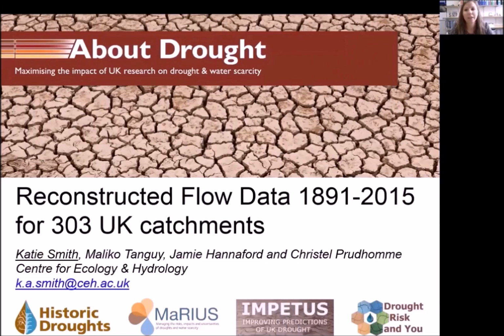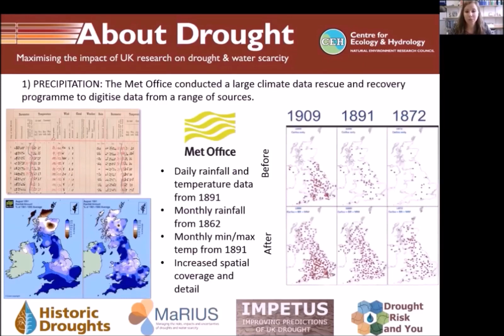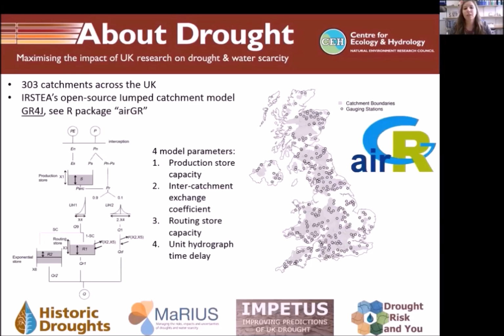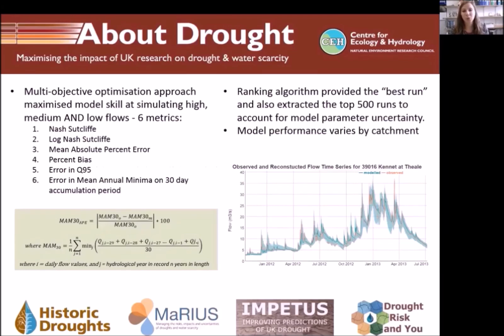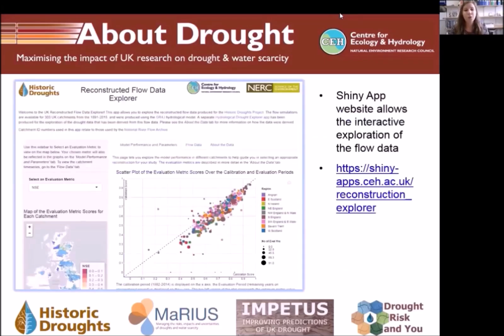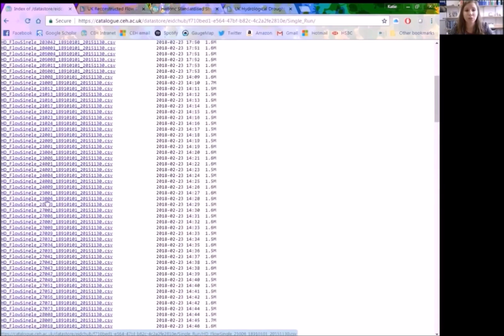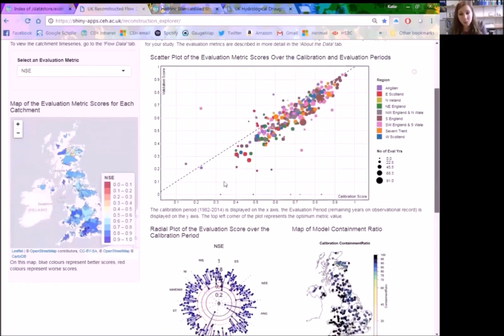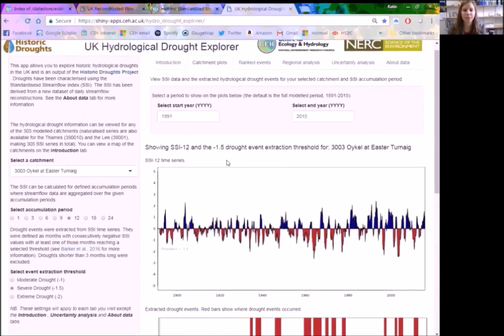Katie Smith - Reconstructed Flow Data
In this video Katie Smith from the Centre for Ecology and Hydrology talks about the work that has been undertaken to rescue historic hydro meterological data back to the mid 1800s, which has then been used to hindcast river flows using the GR4J hydrological models.
Katie describes the work done, explores the results and shows where everybody can access the flow data online.

Barker, L.J.; Smith, K.A.; Svensson, C.; Tanguy, M.; Hannaford, J. (2018). Historic Standardised Streamflow Index (SSI) using Tweedie distribution with standard period 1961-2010 for 303 UK catchments (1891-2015). NERC Environmental Information Data Centre.
Tanguy, M.; Prudhomme, C.; Smith, K.; Hannaford, J. (2017). Historic Gridded Potential Evapotranspiration (PET) based on temperature-based equation McGuinness-Bordne calibrated for the UK (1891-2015). NERC Environmental Information Data Centre.

Tanguy M, Prudhomme C, Smith K, Hannaford J (2018) Historical gridded reconstruction of potential evapotranspiration for the UK. Earth Syst. Sci. Data, 10, 951–968,